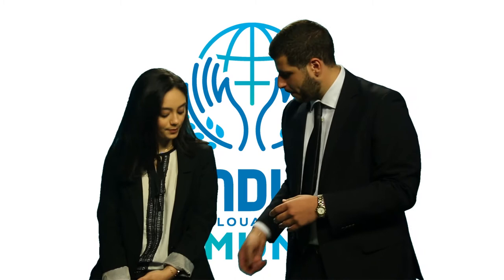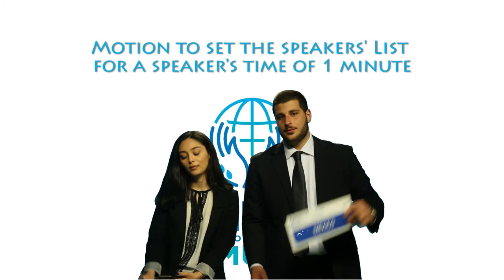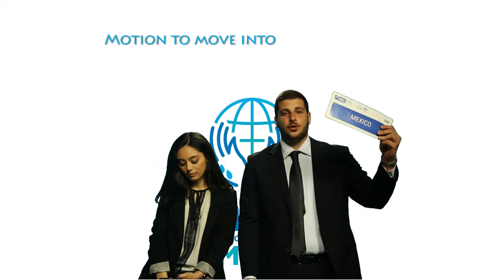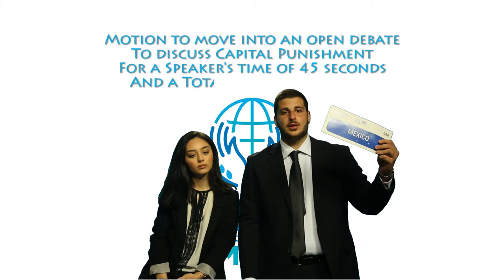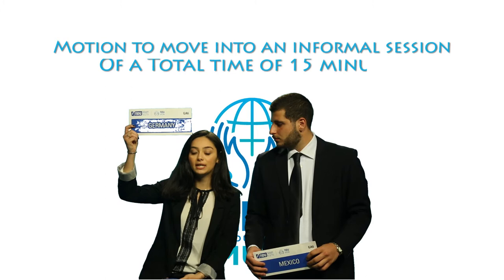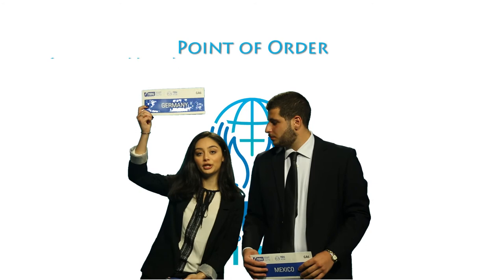NDU MUN How-To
This video is a kind reminder for all the delegates attending the Second NDU MUN conference on April 21st and 22nd 2018.

We wish you the best of luck in your preparation!

Special thanks to:

Carly Hanna
Maria Aoun
Maria Rajha
Steven El Hoyek